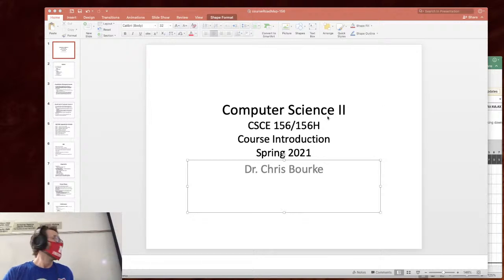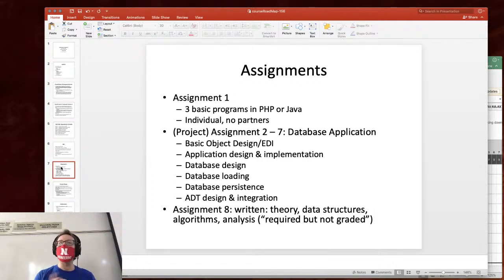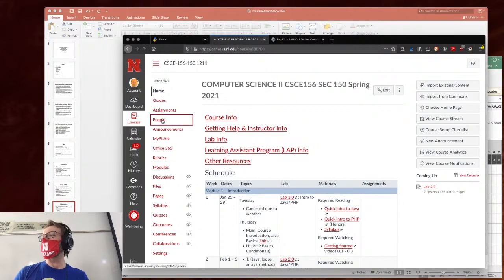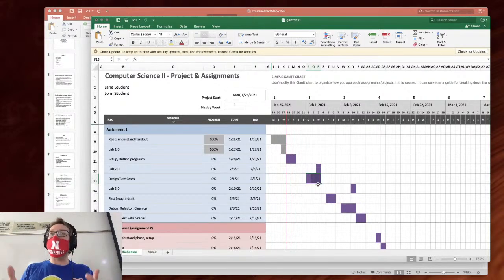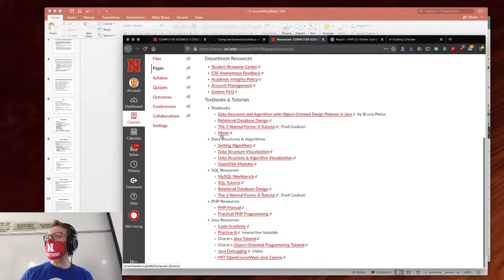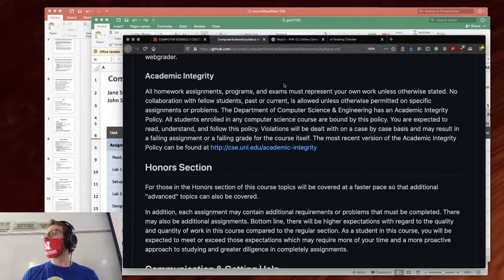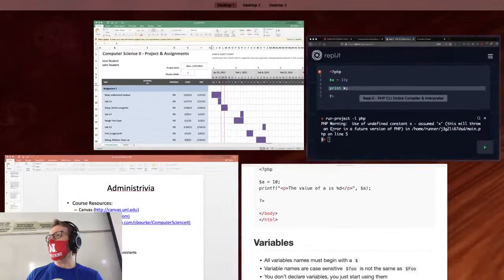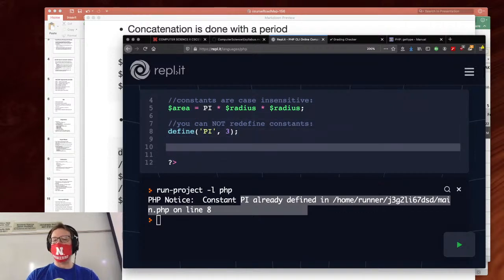1.0 - Course Introduction, PHP Basics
We introduce the course and get started on PHP.